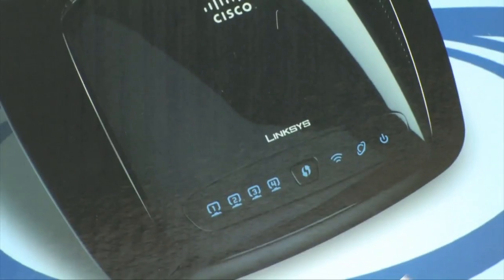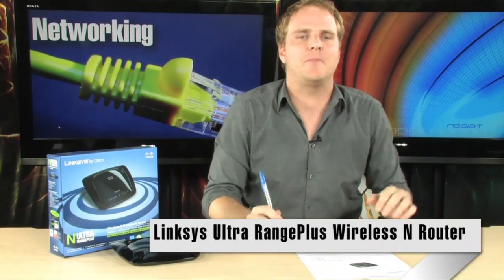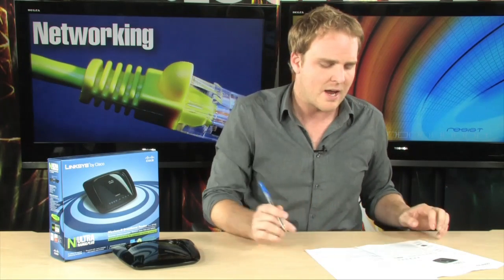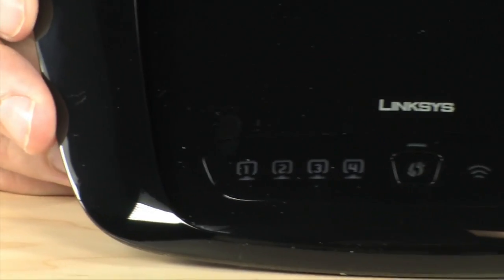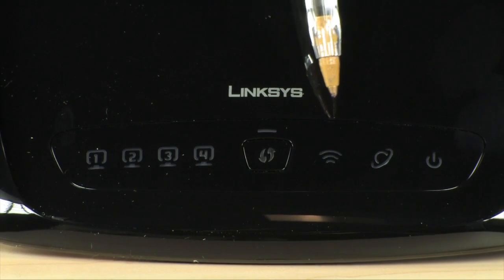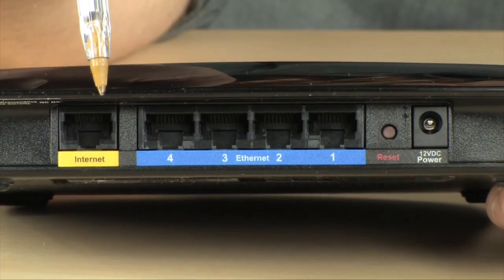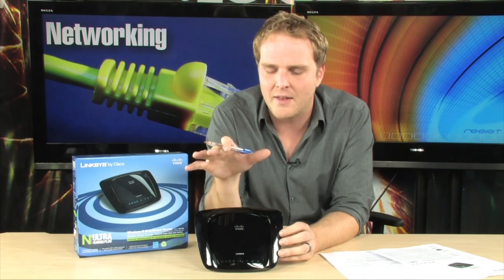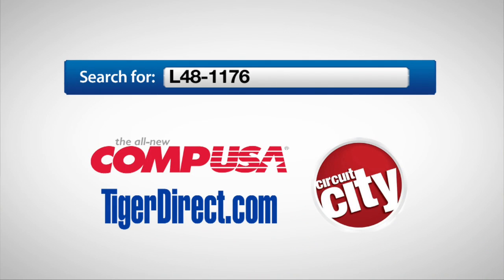Linksys WRT160N Ultra RangePlus Wireless N Router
The Ultra RangePlus Wireless-N Broadband Router is really three devices in one box. First, there's the Wireless Access Point, which lets you connect to the network without wires. There's also a built-in 4-port full-duplex 10/100 Switch to connect your wired-Ethernet devices together. Finally, the Router function ties it all together and lets your whole network share a high-speed cable or DSL Internet connection. The Access Point built into the Router uses the very latest wireless networking technology: Wireless-N (draft 802.11n). By overlaying the signals of multiple radios, Wireless-N's "Multiple In, Multiple Out" (MIMO) technology multiplies the effective data rate. Unlike ordinary wireless networking technologies that are confused by signal reflections, MIMO actually uses these reflections to increase the range and reduce "dead spots" in the wireless coverage area. The robust signal travels farther, maintaining wireless connections much farther than standard Wireless-G.